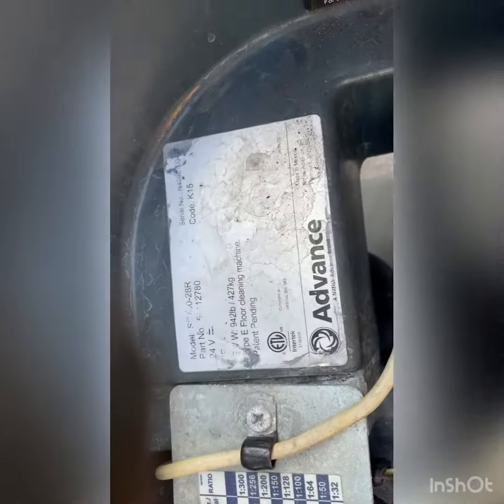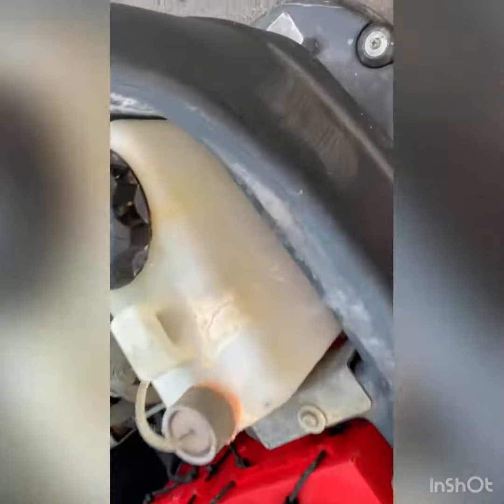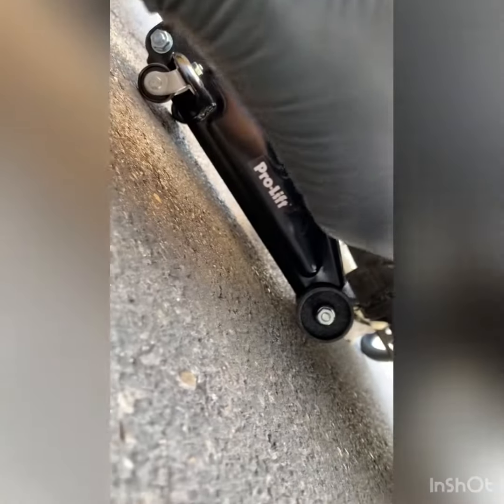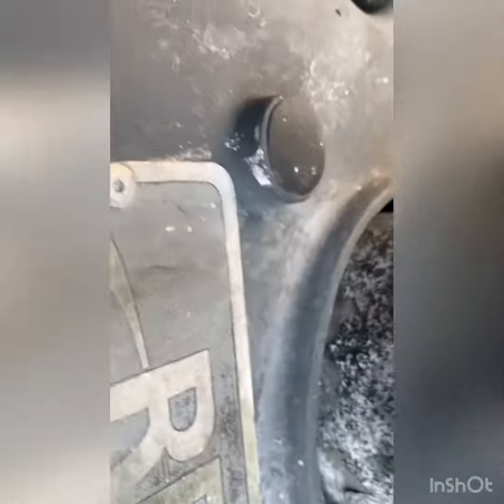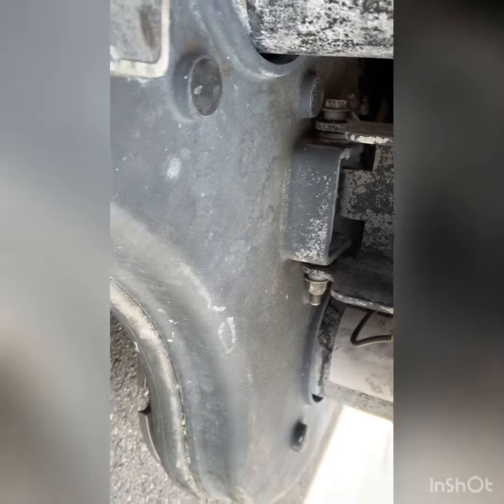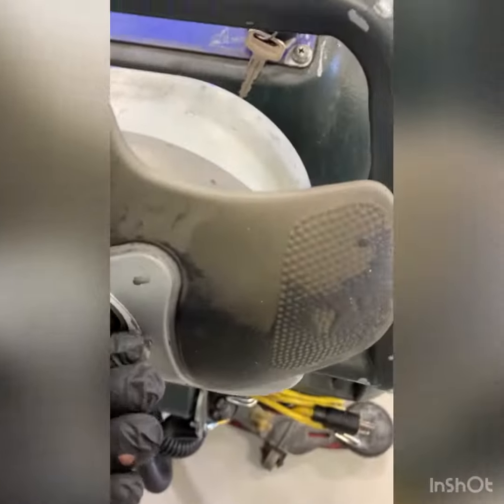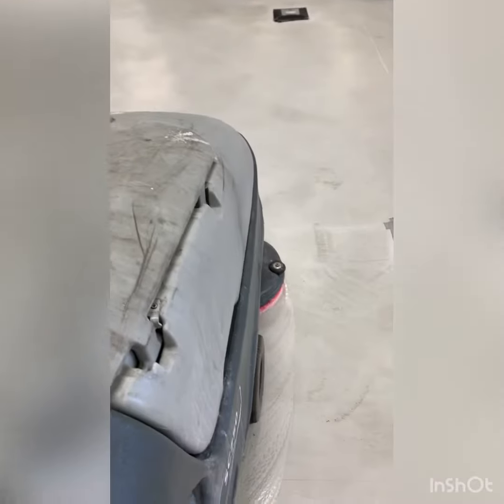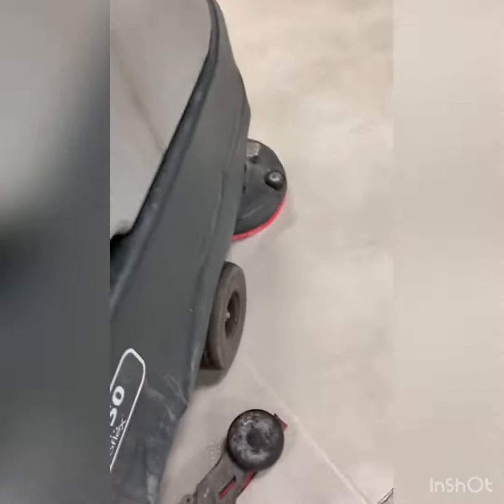145656500/ADV SC750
Deck chatter resolved on-site with wet test.